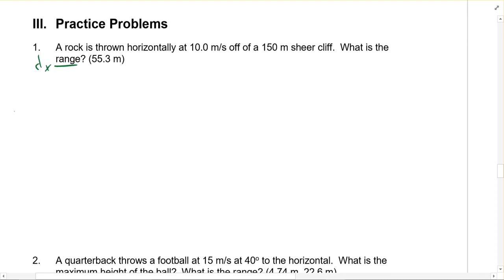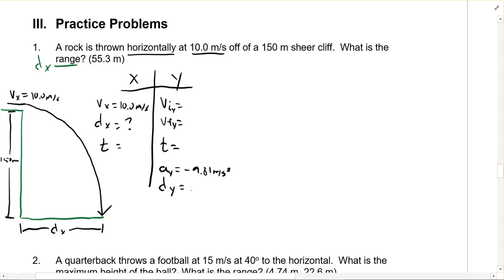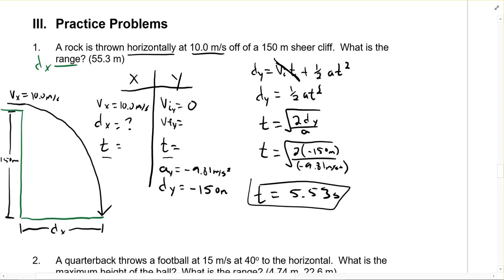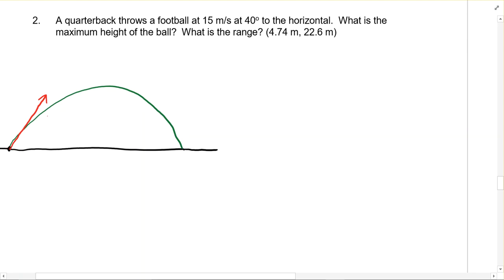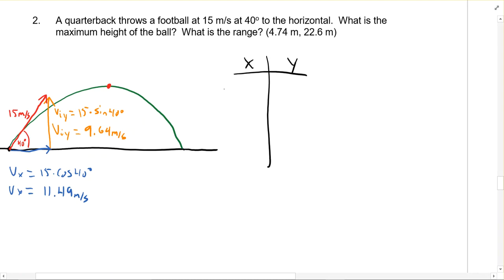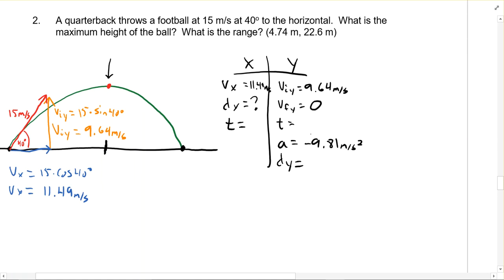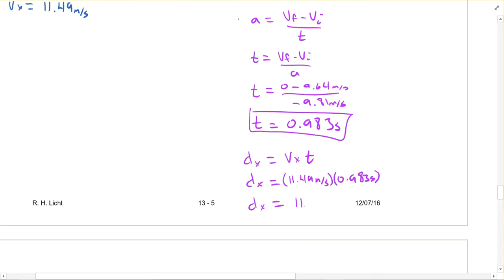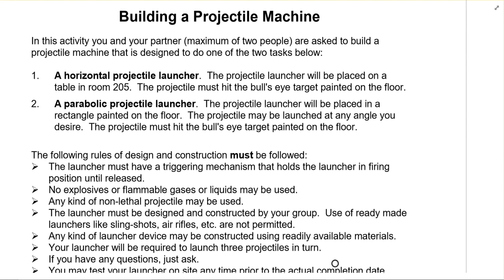L13 Practice Problems